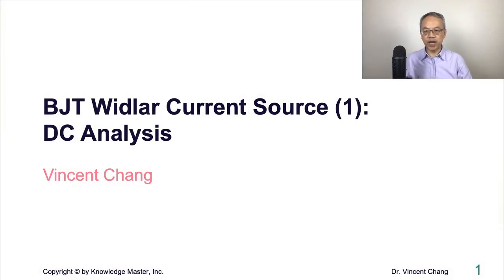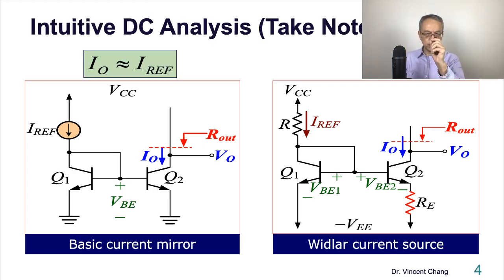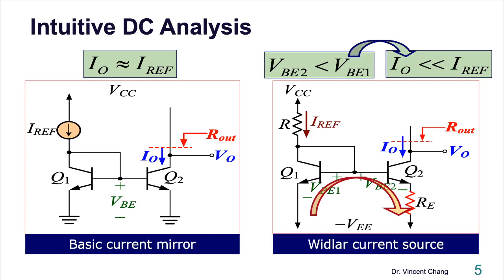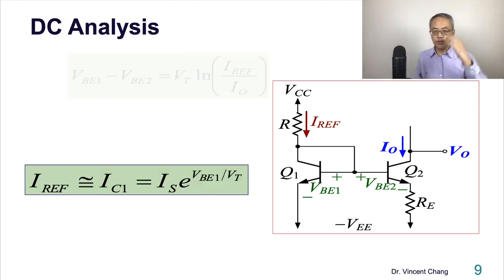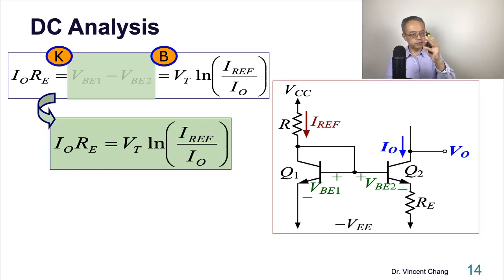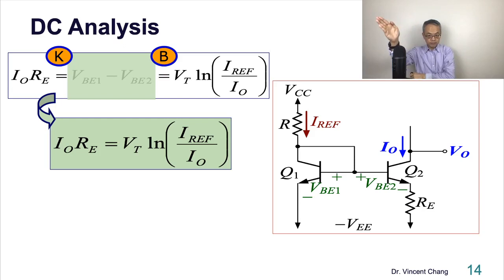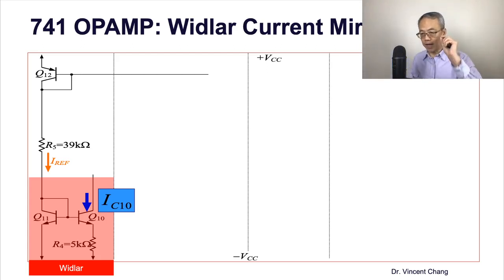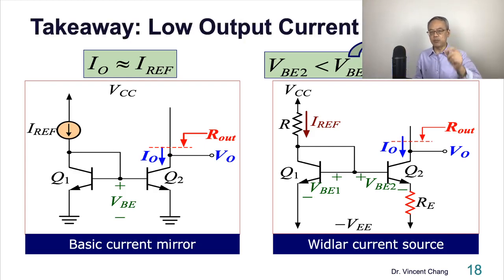BJT Widlar Current Source (1): DC Analysis